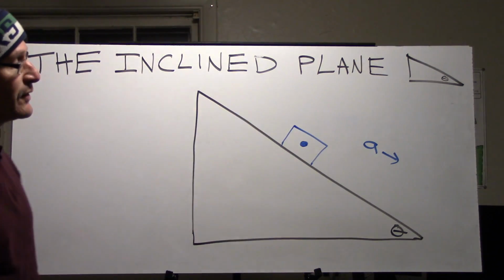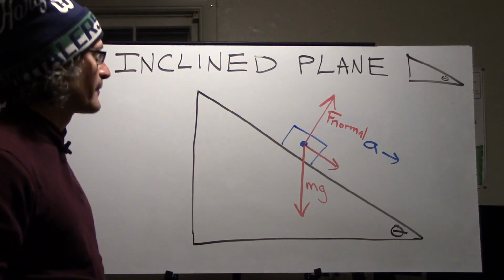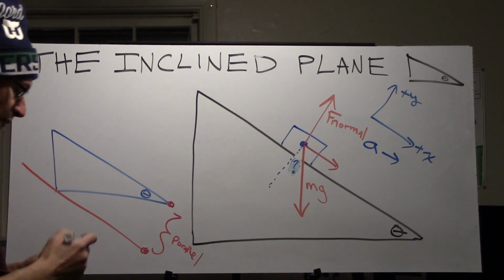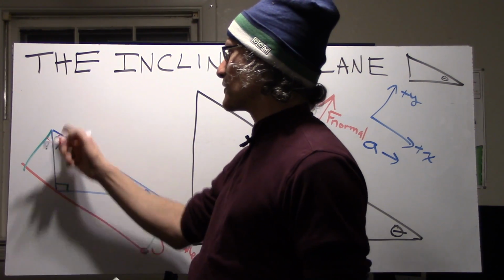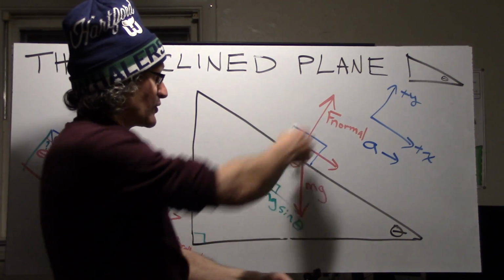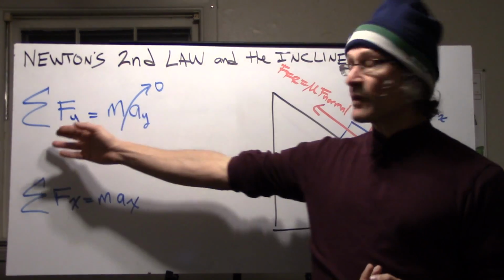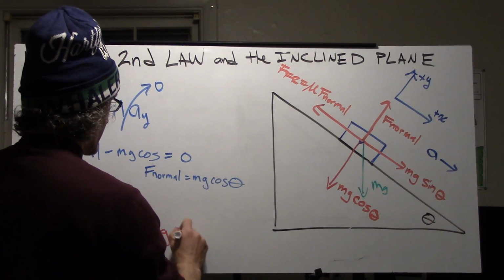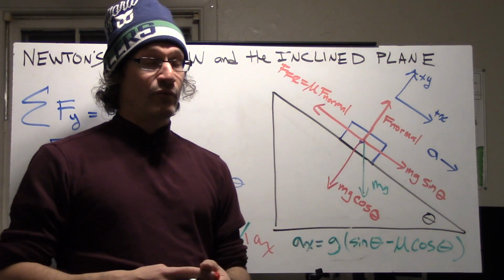Inclined Planes: INTRO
An introduction to motion along an inclined plane, including analytical geometry and Newton's Second Law of motion.